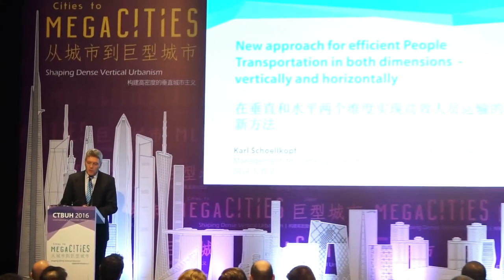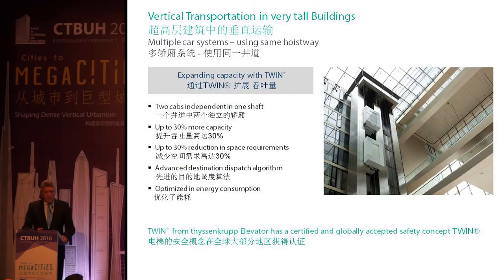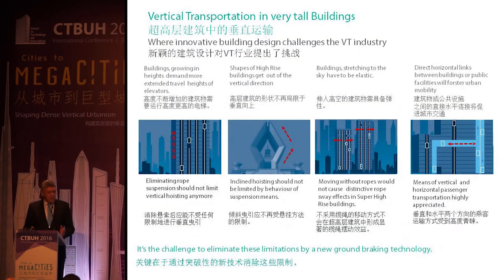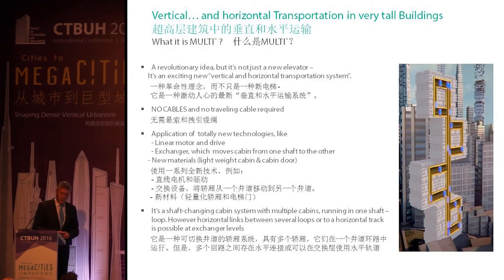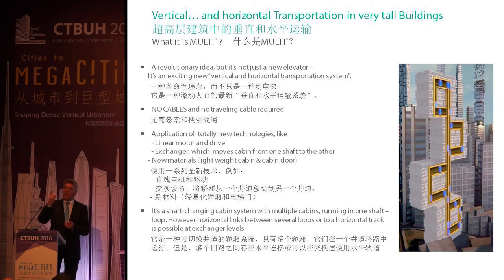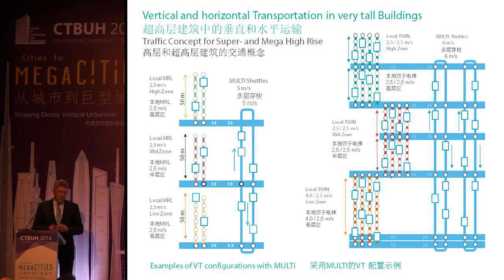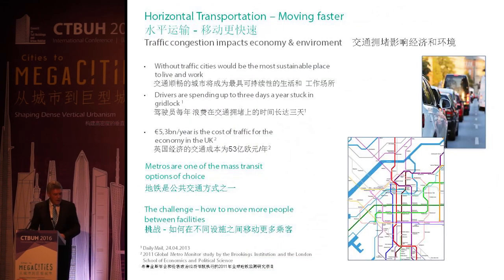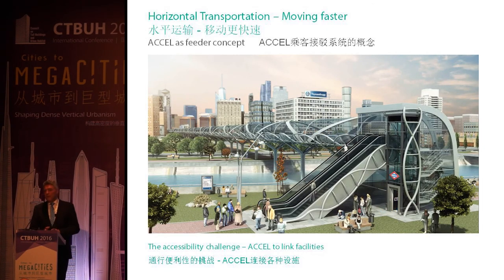CTBUH 2016 China Conference - Karl-Otto Schoellkopf "New Approaches for Efficient Transportation"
Monday October 17, 2016. Shenzhen, China. Karl-Otto Schoellkopf of Thyssenkrupp presents at the 2016 China Conference Session 2c: The State of the Art (Technologies).

The trend of growing cities with permanently increasing populations will require new and visionary solutions for mobility in urban areas. Moving people as we are used to do today – either by individual cars, buses, taxis, etc., will lead to chaotic traffic conditions, high environmental impacts and a poor quality of life. This presentation will show new approaches in technology to improve connections and network links to and between public transportation systems like metros, etc. Increasing the height of buildings demands an increasing number of vertical transportation equipment, requiring more elevators with more vertical hoistway with more demands on space in the building’s footprint. New innovations in technology, like thyssenkrupp’s MULTI® as a the first rope less elevator system and TWIN®, would allow for better transportation and building efficiency by means of multiple car systems in reduced hoistway space. We will explore different possibilities of vertical transportation in high-rise buildings. In the end, the right combination of elevator systems will be the key for an efficient solution.